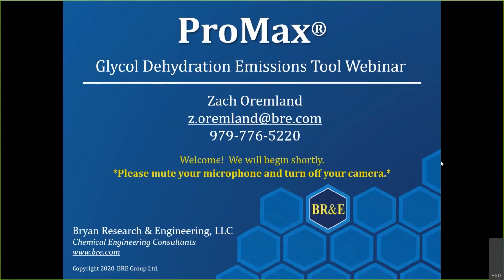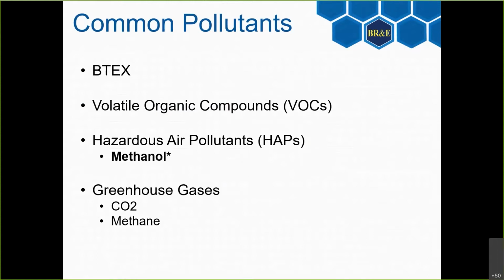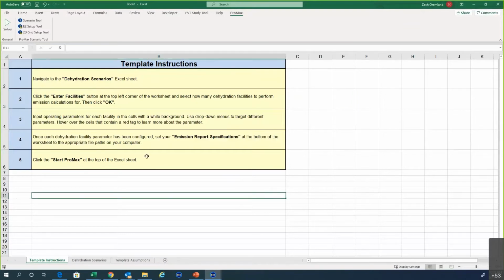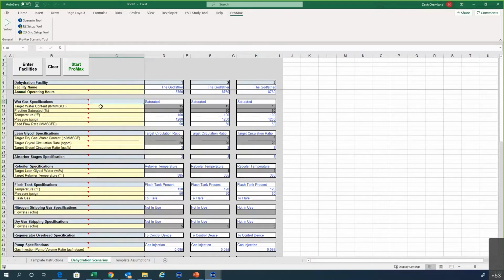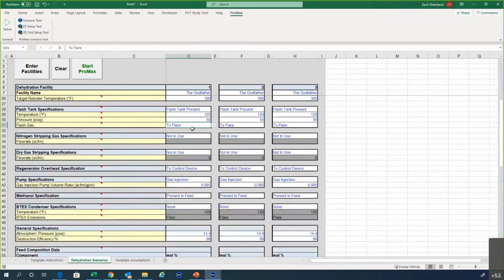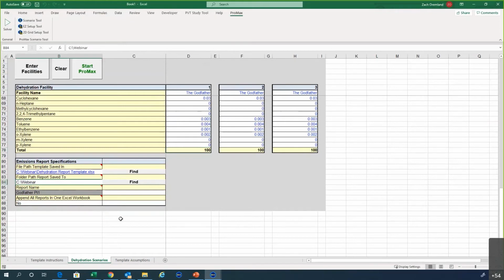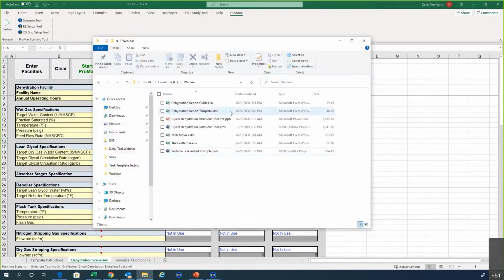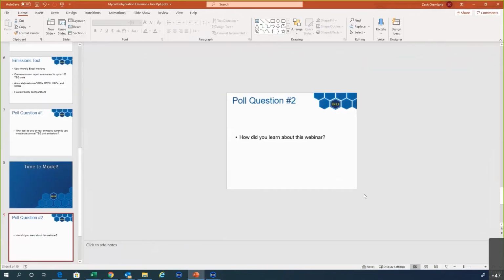Glycol Dehydration Emissions Tool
This webinar covers how to use the glycol dehydration emissions template in ProMax to automatically create emission summaries for multiple TEG dehydration facilities.

Our website is always available to you as well and has a great deal of information at